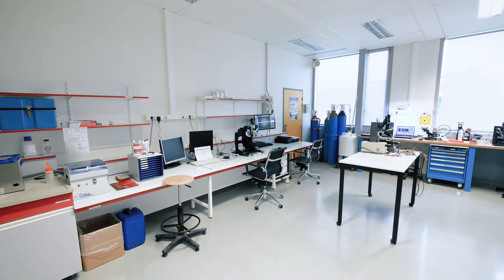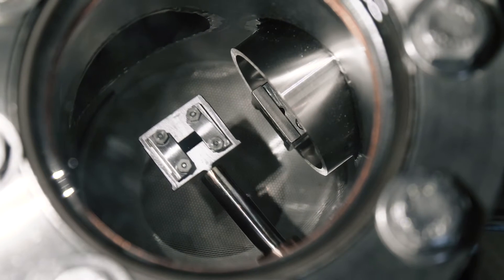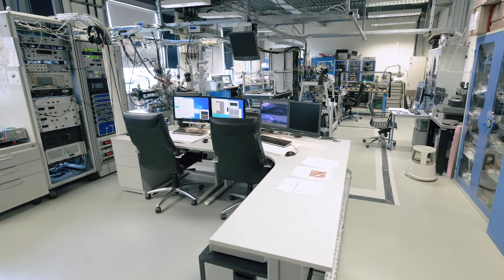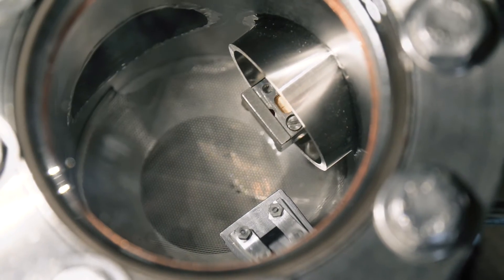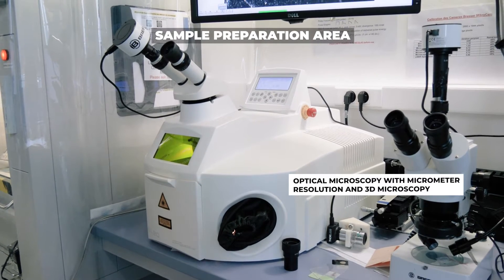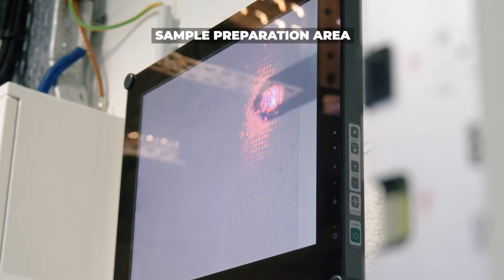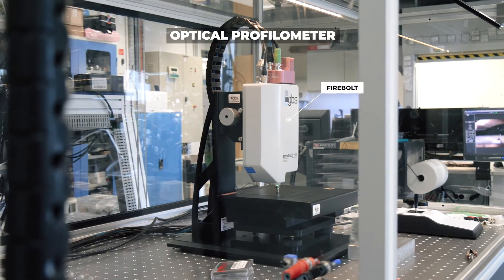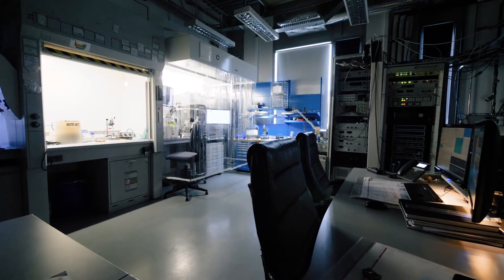Presentation of the Surface Laboratory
Materials’ Laboratories at SOLEIL are actually divided into two locations, one for Surface analysis including Ultrahigh Vacuum facilities and the other one being dedicated to High pressure research. The mission is to offer complementary analysis techniques and high-level technical and scientific support to all users and staff. Strong collaborations with local, regional and international institutes as well as industry ensure prompt problem solving.

◦ Chapters
00:00 Generic
00:14 Introduction
00:50 Presentation of the Surface Laboratory